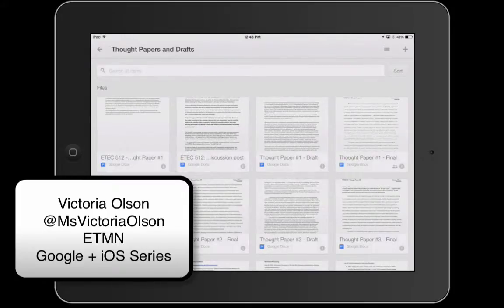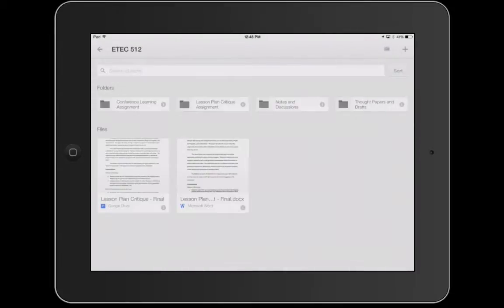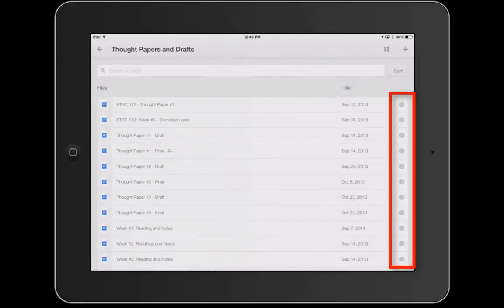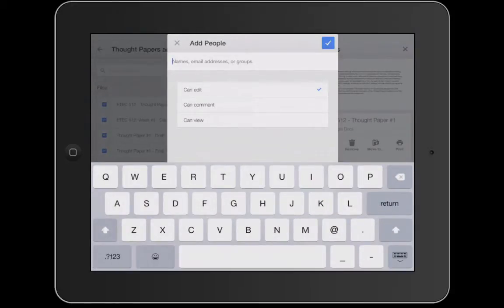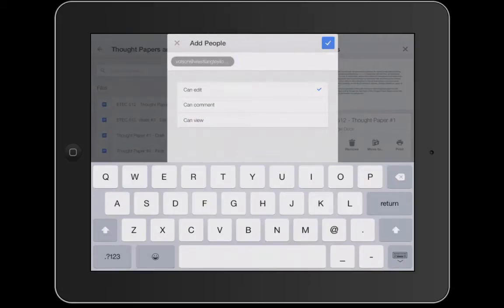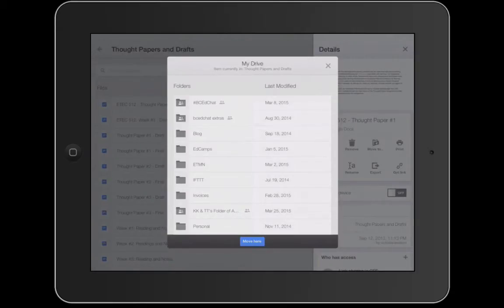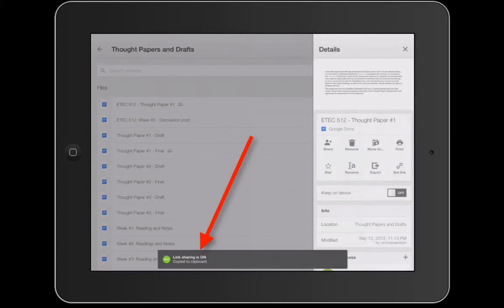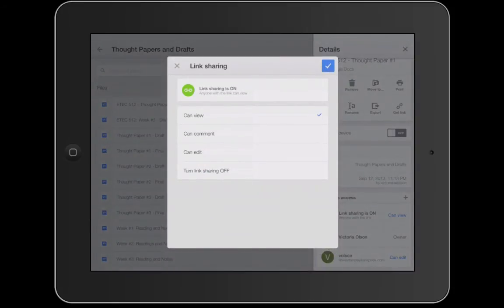ETMN - How-to on Google & iOS: Part 2 - Drive